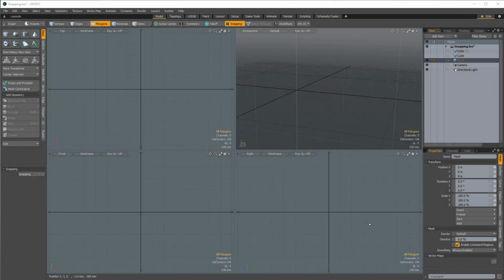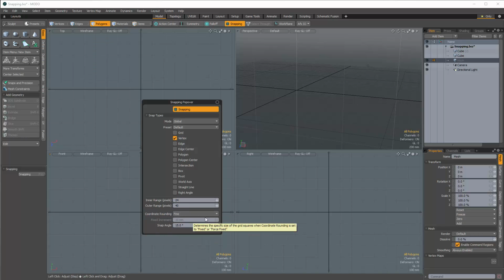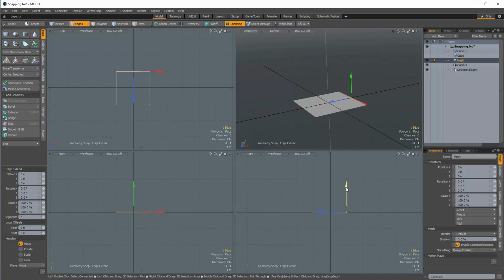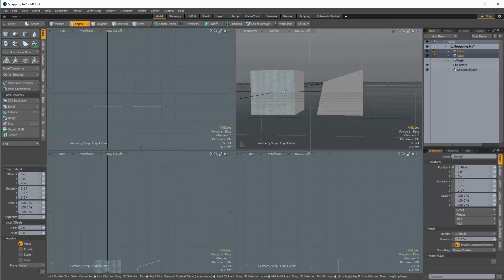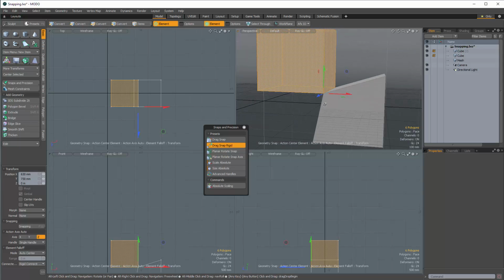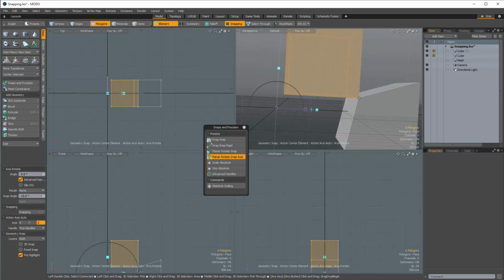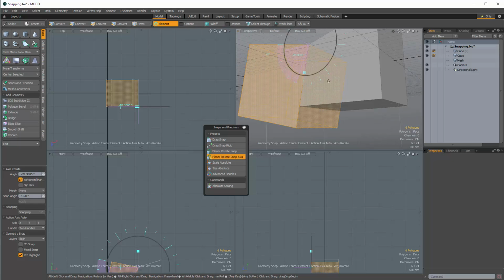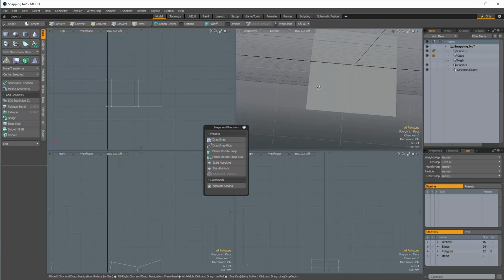Ch 3 7